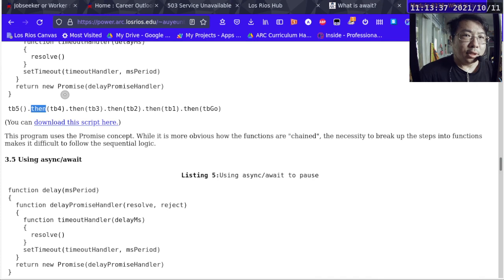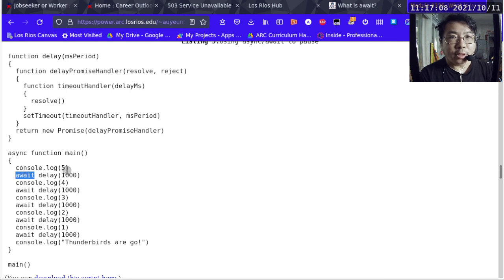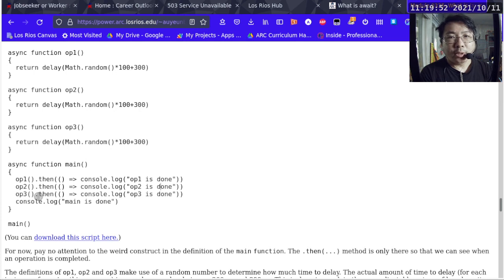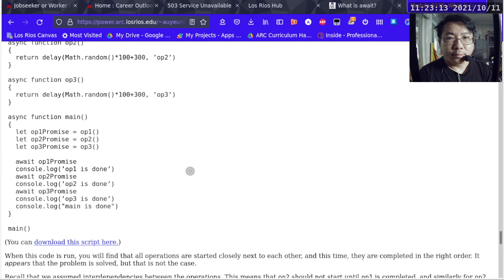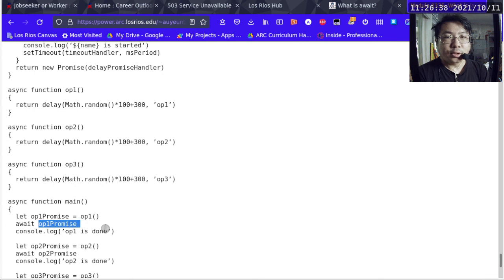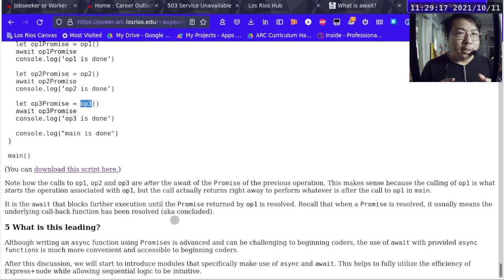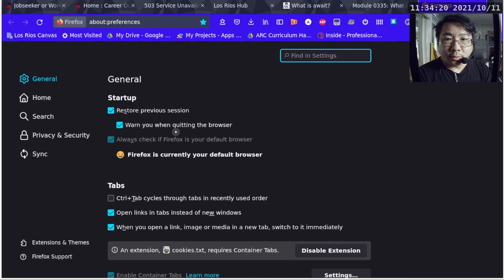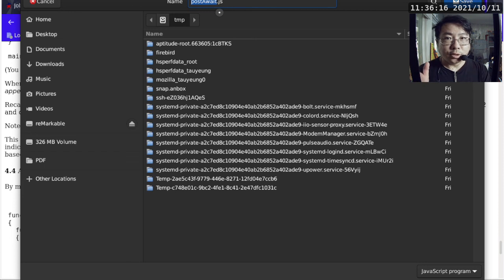20211011 CISW 410 part 2 of the async/await lecture